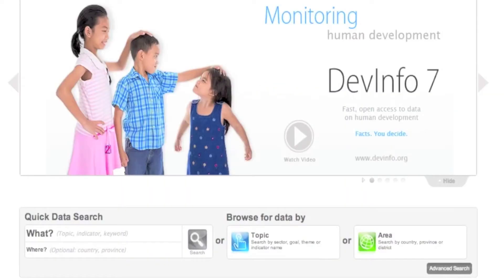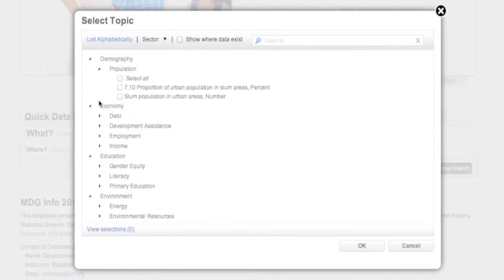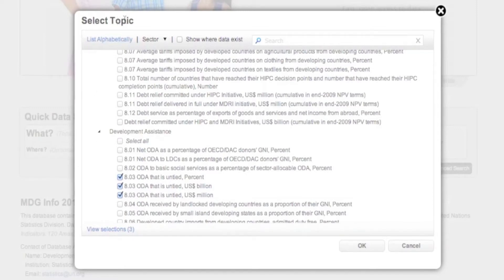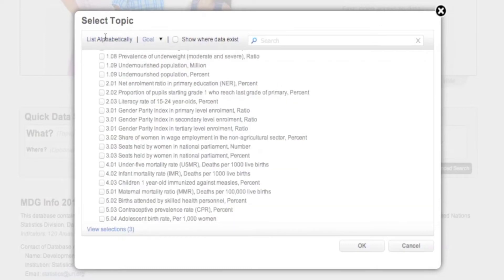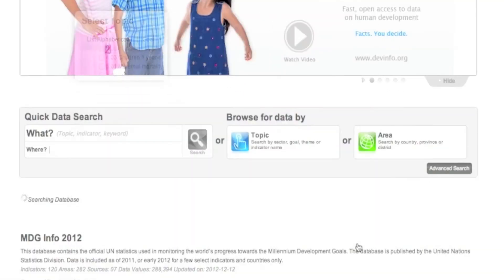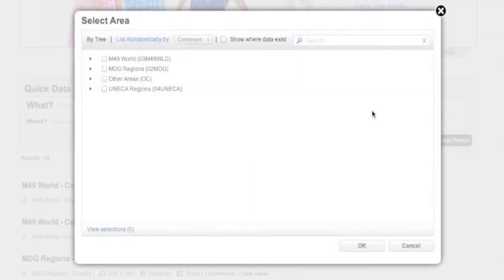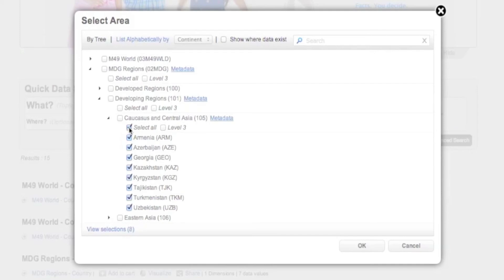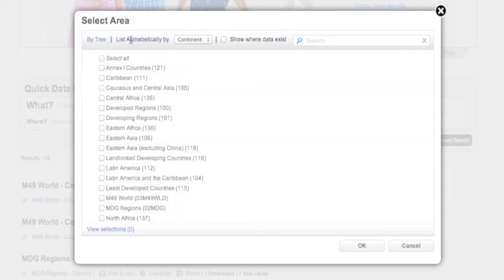DevInfo - Browse for data by topic or area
DevInfo allows you to browse for socio-economic data by going through the list of indicators and geographic regions available in a database.